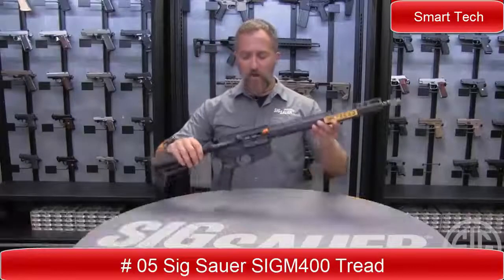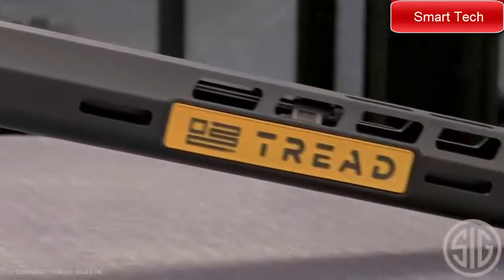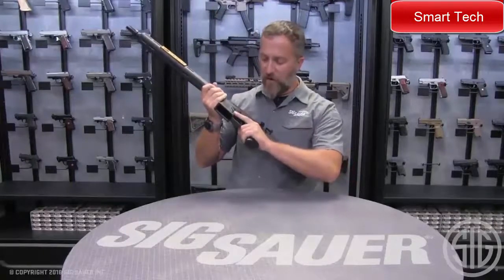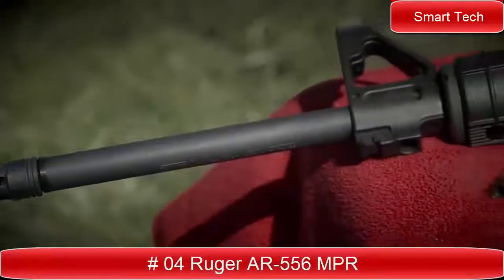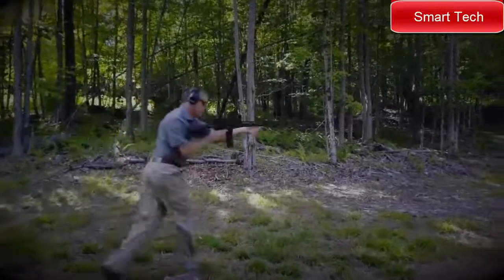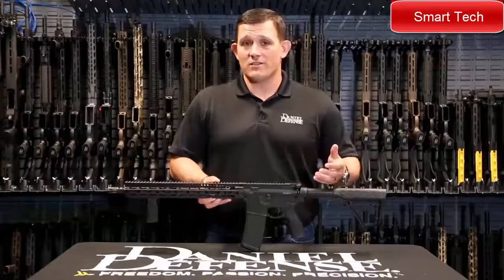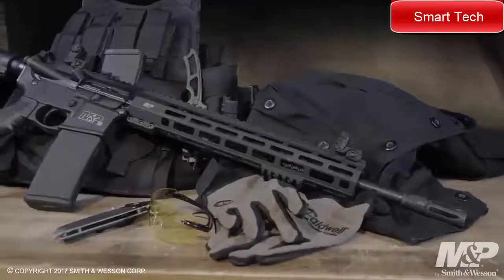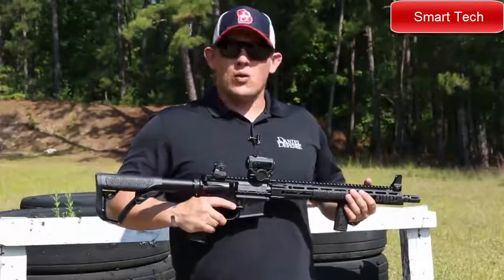TOP 5 BEST AR 15 RIFLE 2021 NEW AR 15 RIFLE 2021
👉 05. Sig Sauer SIGM400 Tread

👉 04. Ruger AR-556 MPR

👉 03. Daniel Defense DDM4V11

👉 02. Smith & Wesson M&P15T Rifle

👉 01. Daniel Defense DDM4V7 AR-15 Rifle

TOP 5 BEST AR-15 RIFLE IN THE WORLD